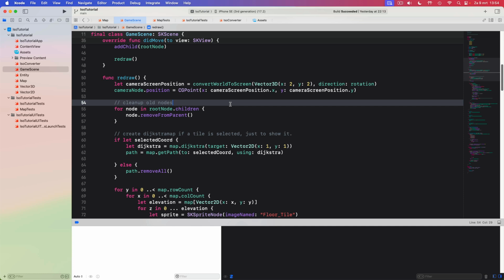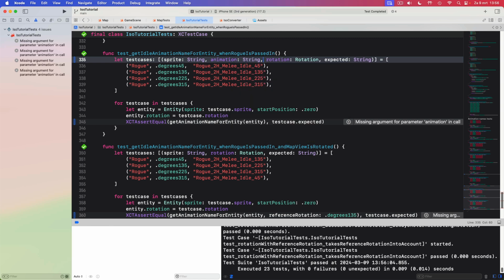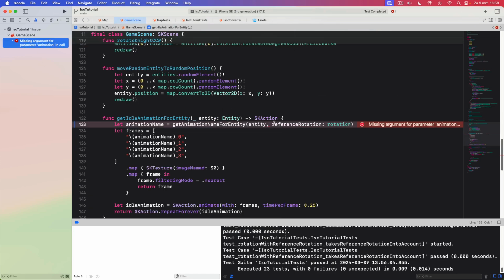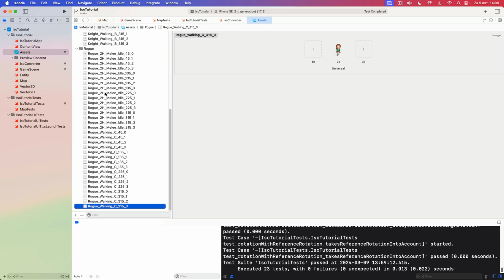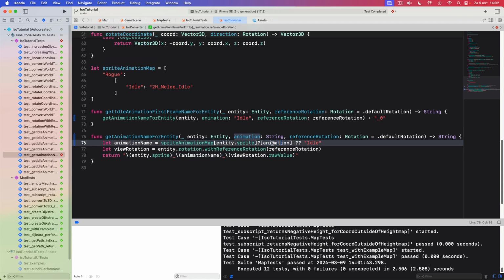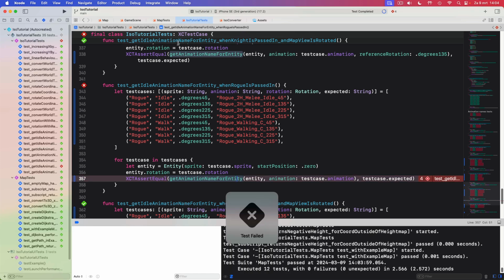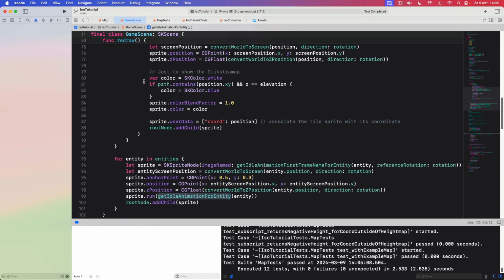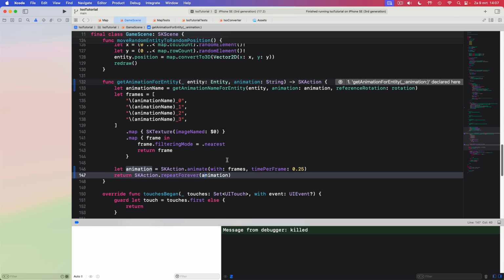Isometric game using SpriteKit - EP09: Walk animation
In this episode we add assets for walking animations to our project and make sure we can get the correct animation names and animation assets based on heading and look direction. Next episode we will use these to have a knight follow an actual path.

Used assets:
This project uses the following assets: